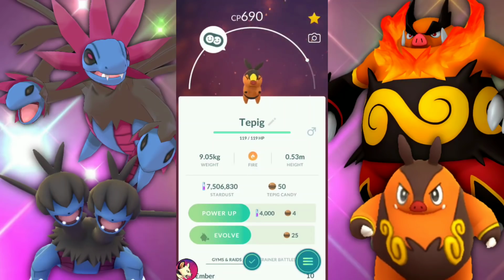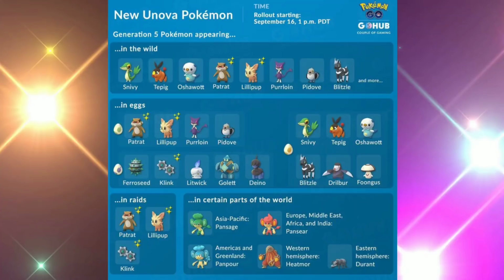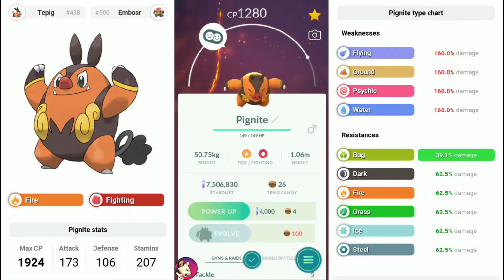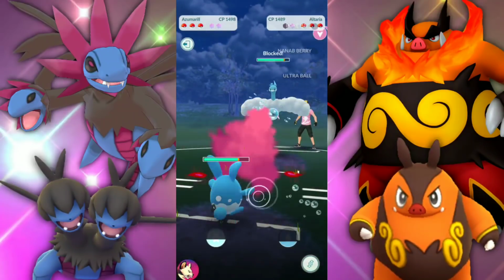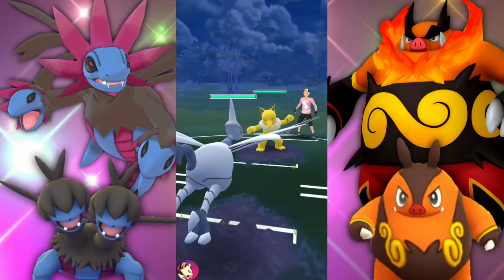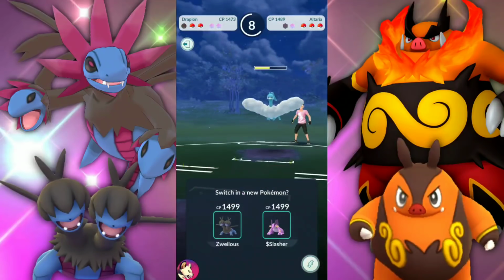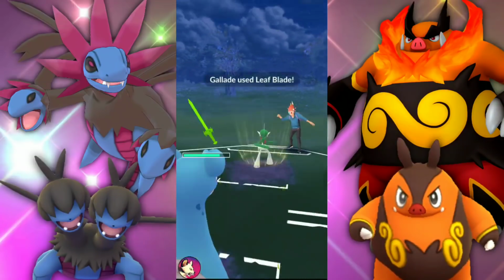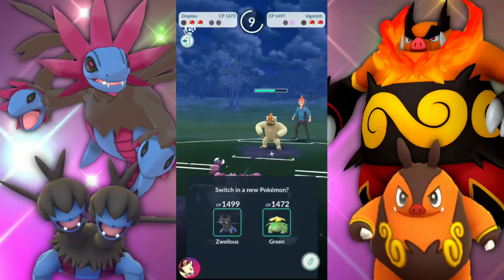HATCHING DEINO & EVOLVING IN POKEMON GO | Zweilous & Pignite evolution + power up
Generation 5 is here!
▪️gen 5 Pokémon currently available
▪️hatching Deino and evolving to Zweilous
▪️evolving Tepig into Pignite